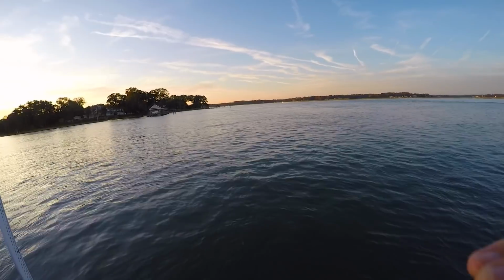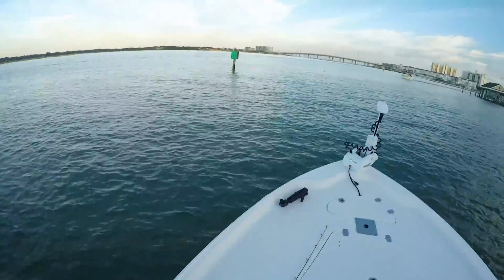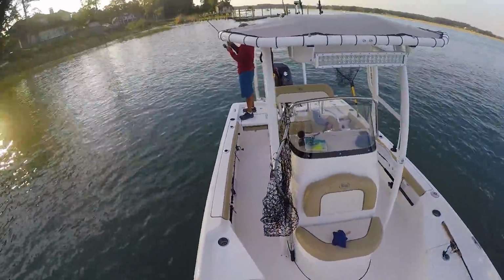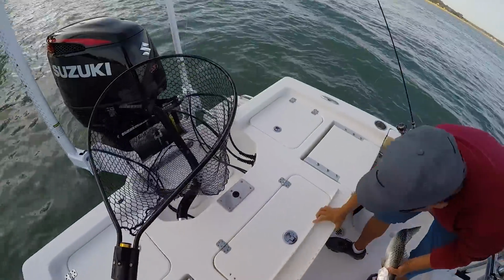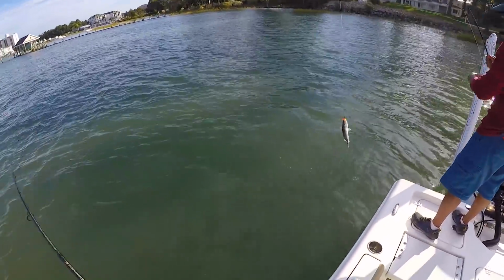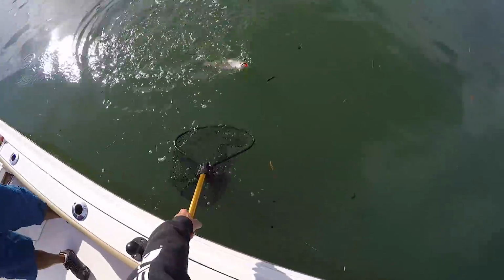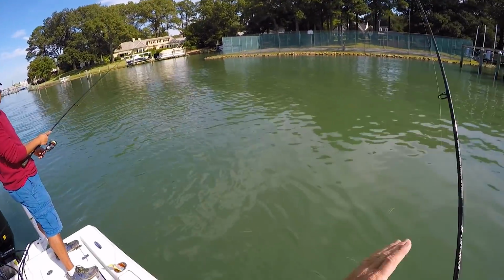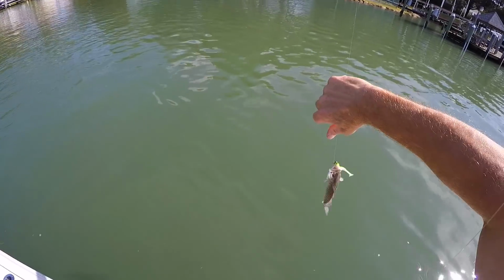FINDING That HOT SPECKLED TROUT BITE (Full Tackle and Technique Breakdown)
For a full list with purchase links of all the gear I use go

Went to Lynnahven Inlet this past Saturday for some Trout Fishing fun! It turned out to be a stellar day on the water! Had my friend Jim with me again and we got on that HOT Bite very quickly. We easily had our limits and just fished for fun after that.